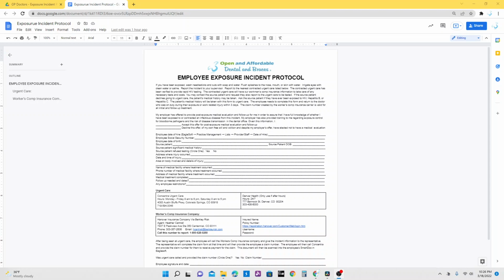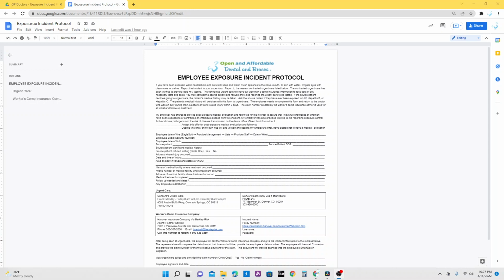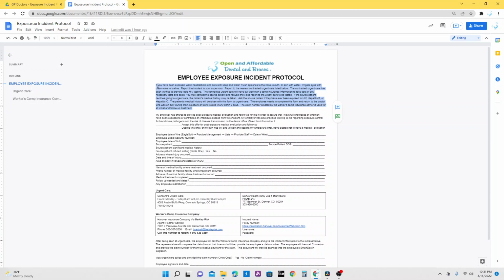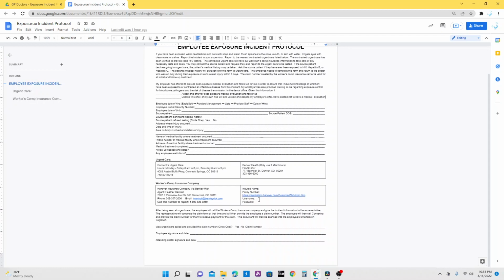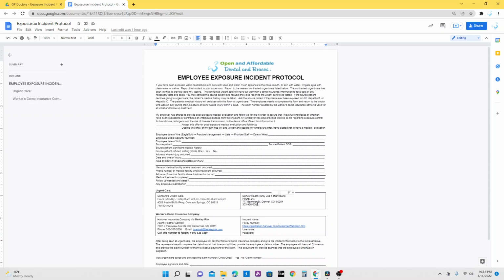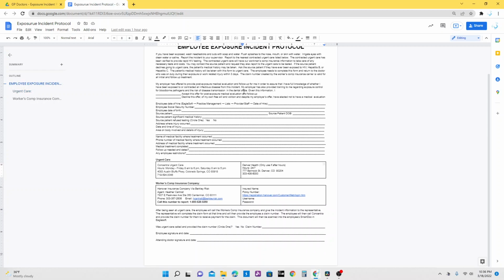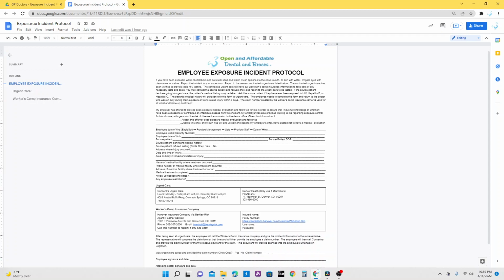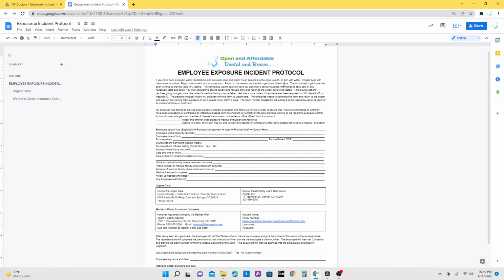GP Doctors - Exposure Incident Protocol